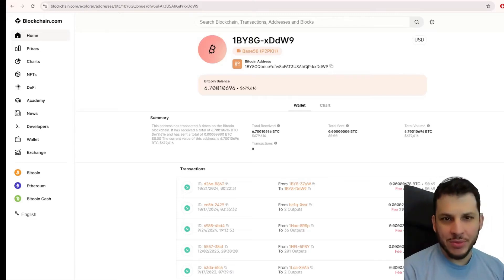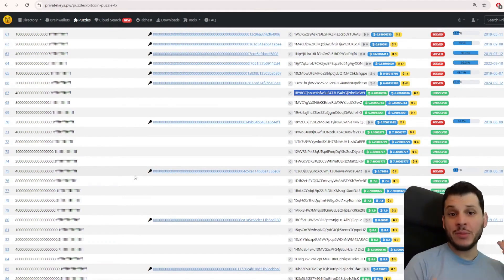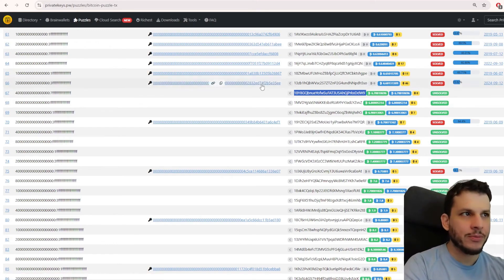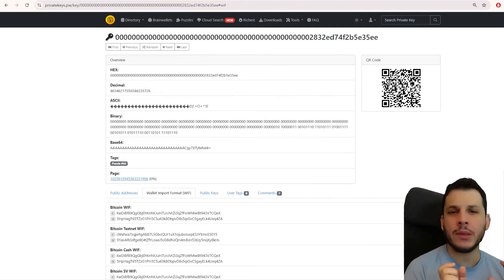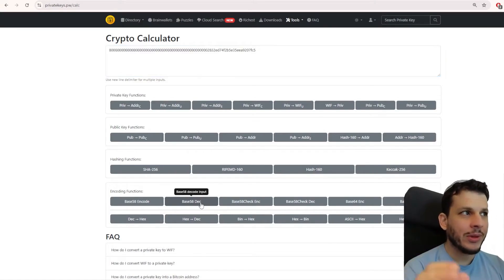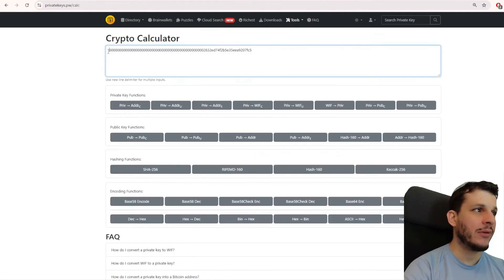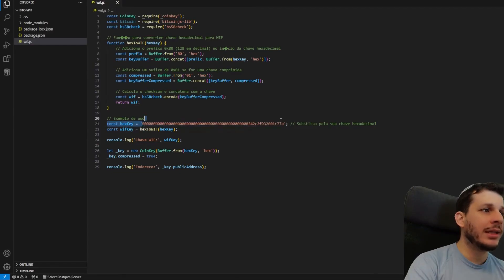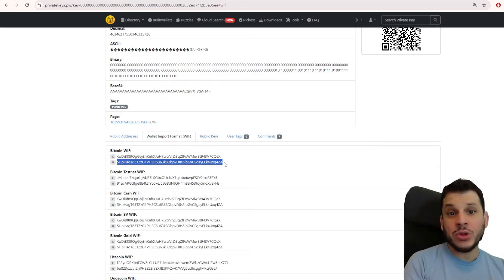How to convert private key from hexadecimal to WIF